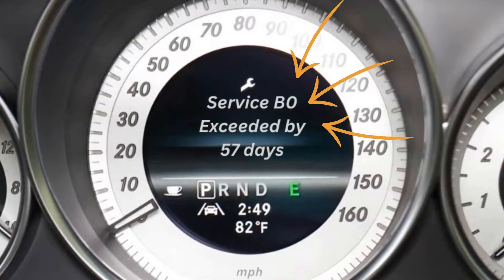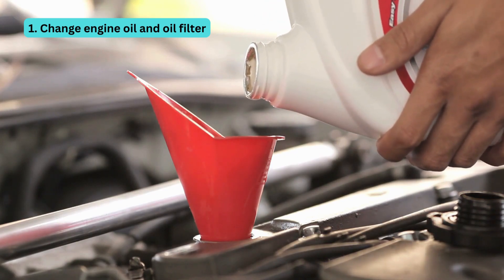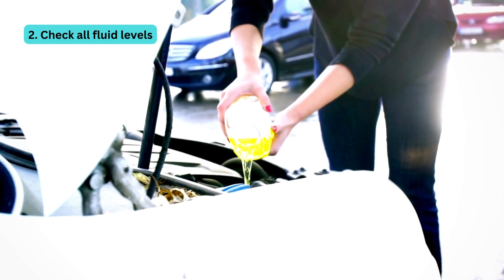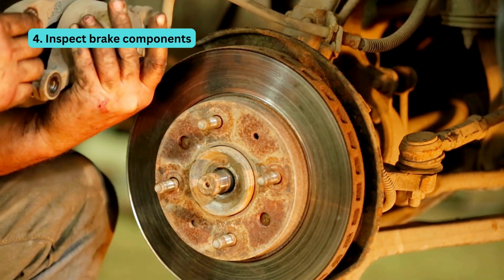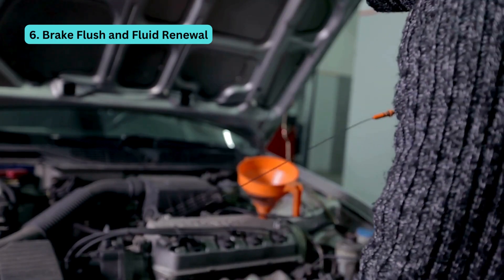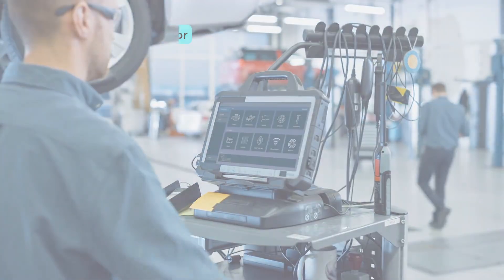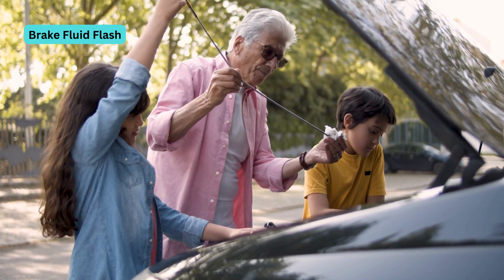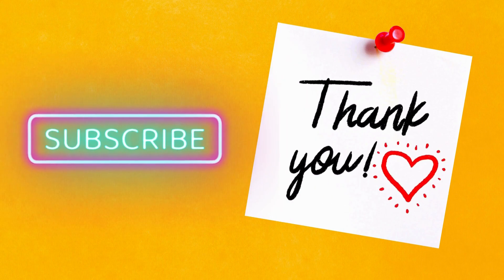Mercedes B0 Service Checklist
Unveil the meticulous Mercedes B0 service checklist in this comprehensive video guide. From engine diagnostics to brake inspections, every crucial aspect is covered with precision. Ensure your luxury vehicle's peak performance and longevity by following this expert checklist. Don't miss out on this essential maintenance knowledge – watch the video now!